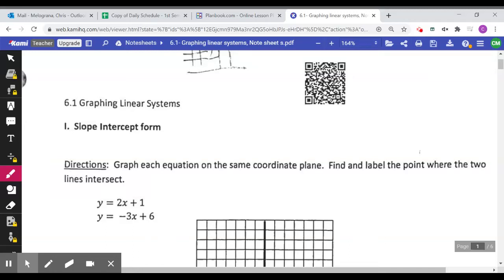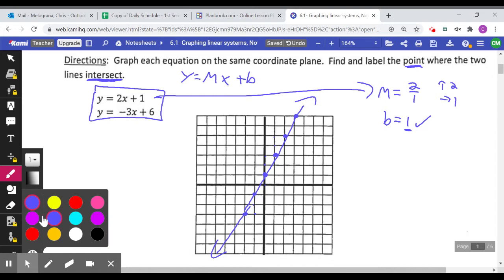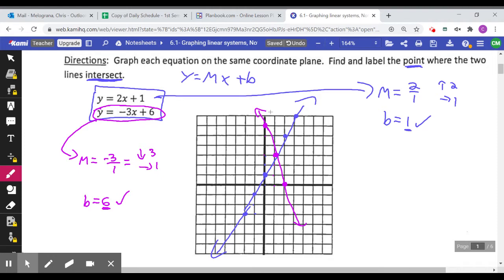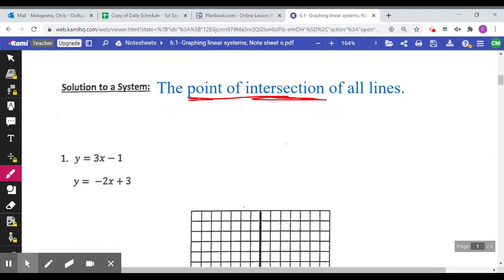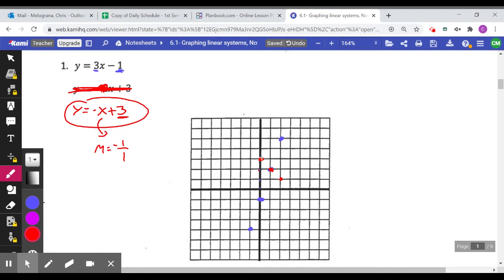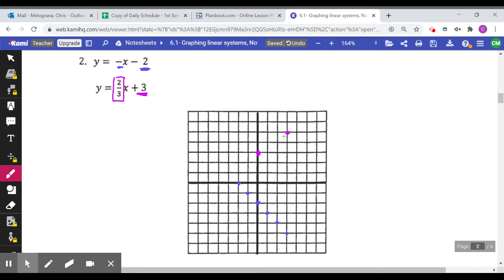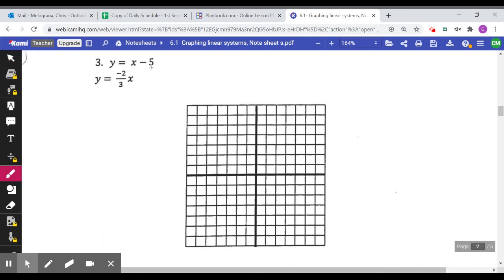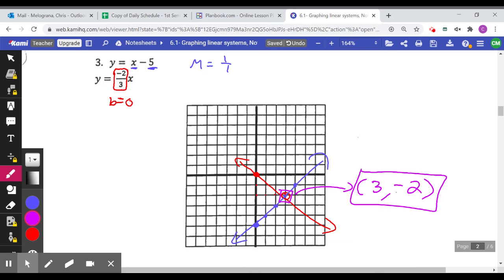6.1 Graphing Linear systems